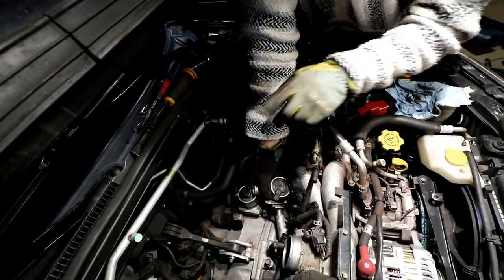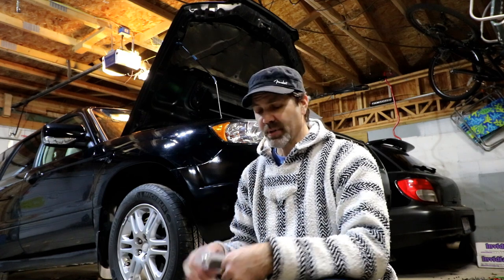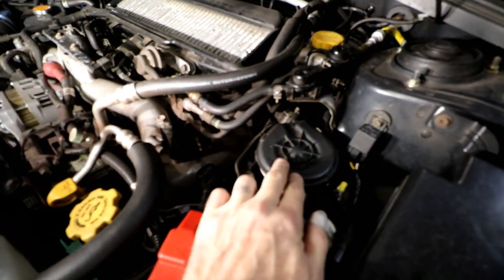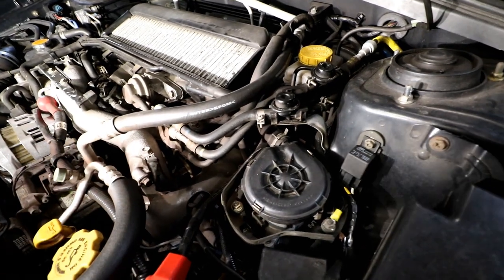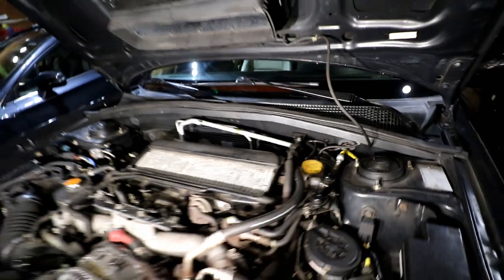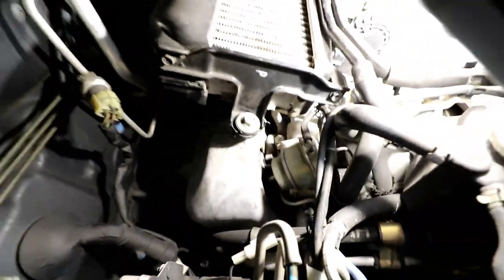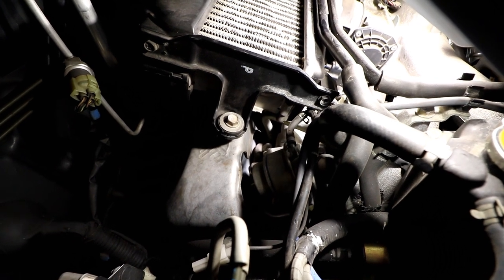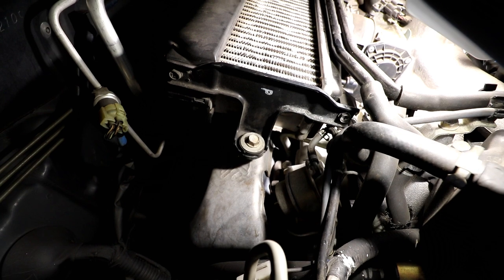Removing A Faulty Smog Air Pump: Subaru Forester XT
A faulty valve in the air pump system was stuck open. Removal was the cheapest option. This gets pretty in-depth on removing the dreaded right bank pipe. Plus, the hard parts to remove.